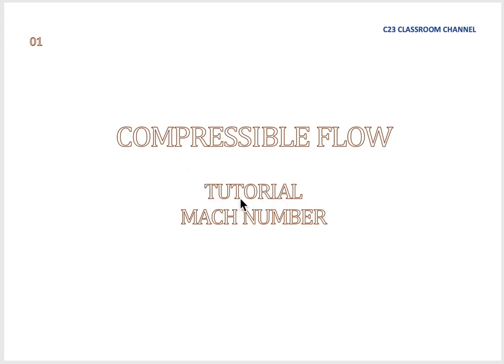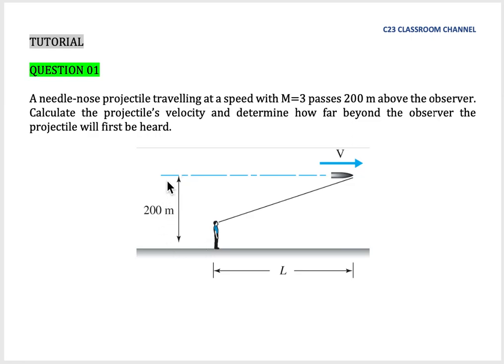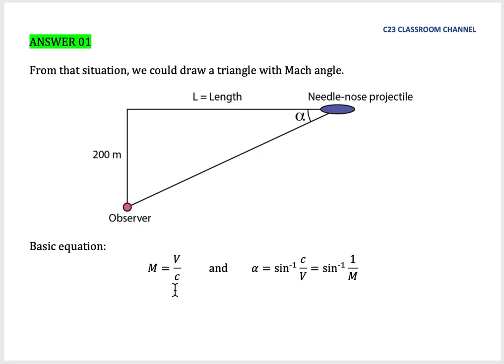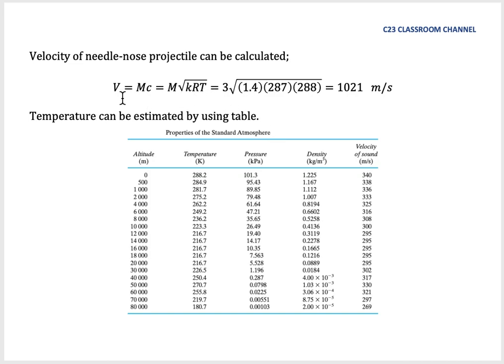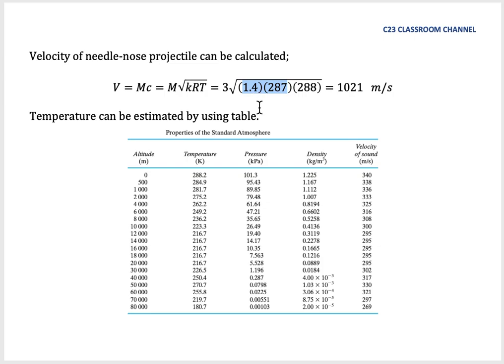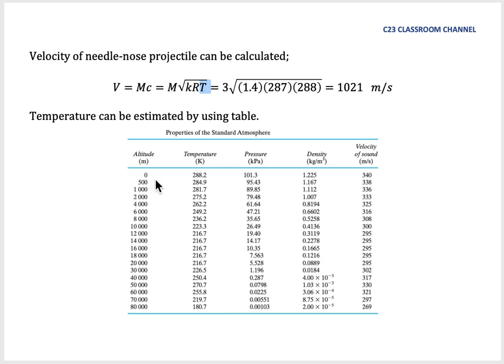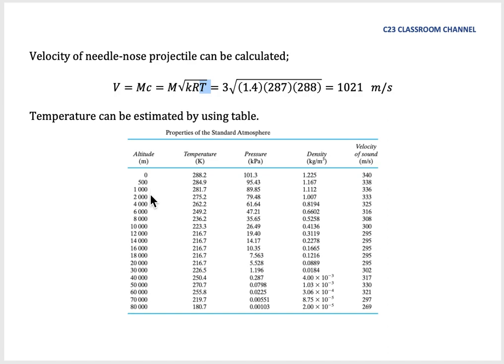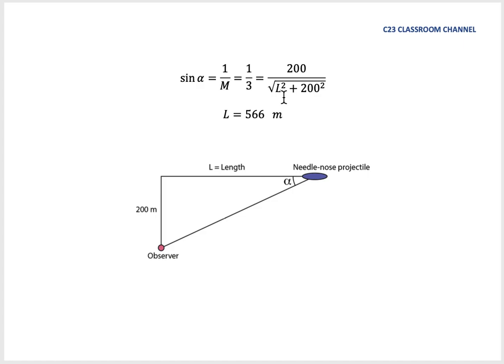Compressible Flow Tutorial 01 - Mach number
In this video, we show you how to solve basic compressible flow problems. Please watch this video, make notes and try to answer the tutorial questions. Study smart & work hard. Good luck.